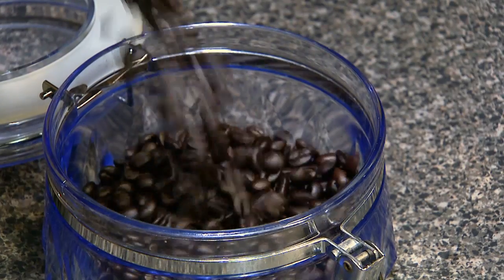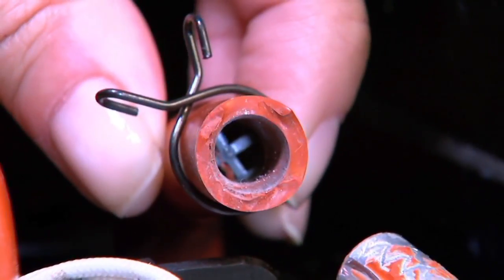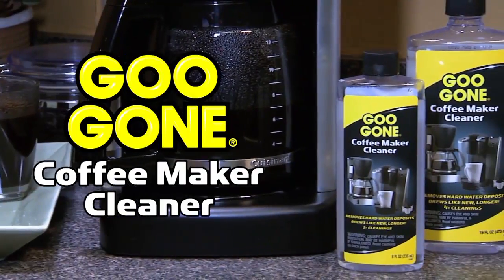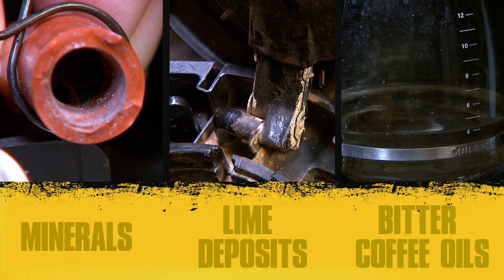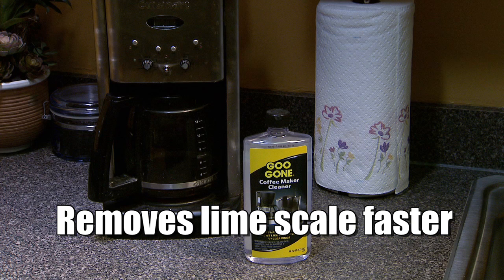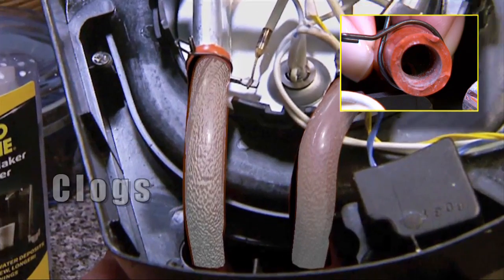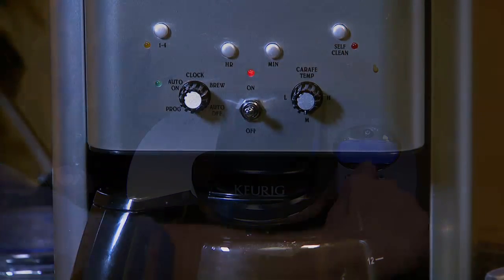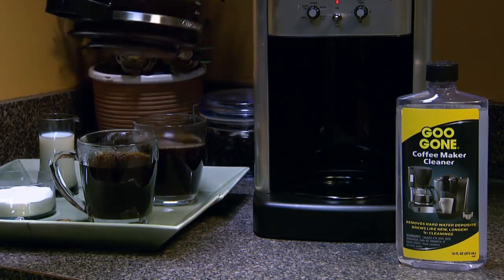How to Clean Your Coffee Maker with Goo Gone®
Cleaning your coffee maker regularly can make a huge difference in the taste of your daily cup of java. Go beyond just rinsing out the pot and give your trusty coffee maker the deep clean it deserves.

Goo Gone® Coffee Maker Cleaner removes yucky mineral, lime deposits and bitter coffee oils that build up over time in your coffee maker. Goo Gone Coffee Maker Cleaner's odorless, biodegradable formula removes lime scale faster than diluted vinegar. It's safe for all coffee makers.  No hassle, no mess.